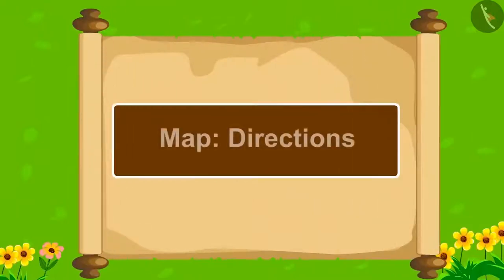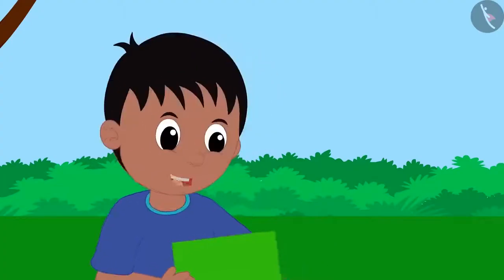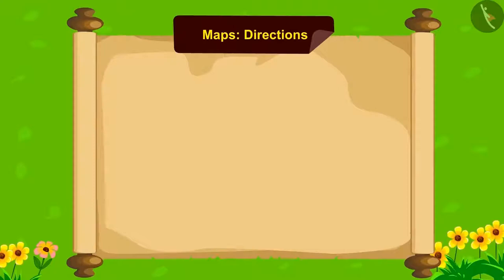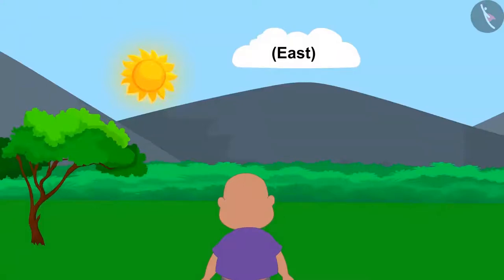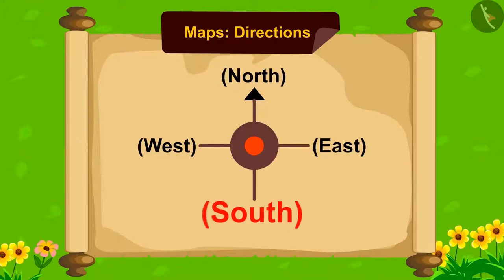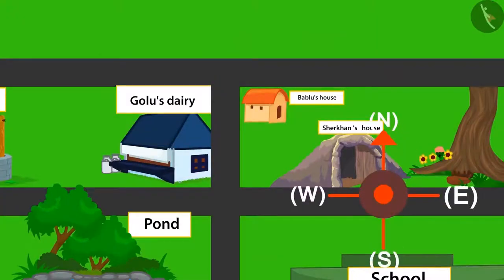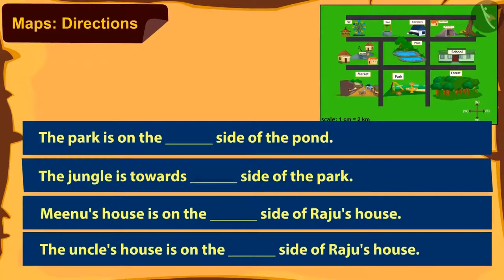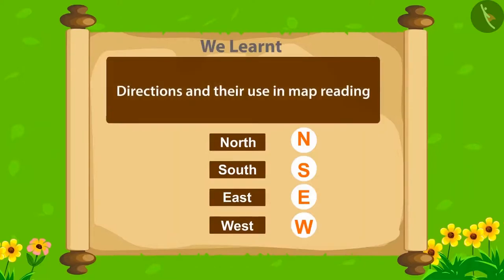Class 5 Maths Chapter 8 "Mapping your way" (Part 2) cbse ncert